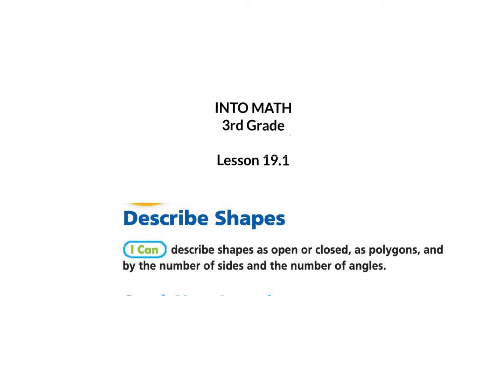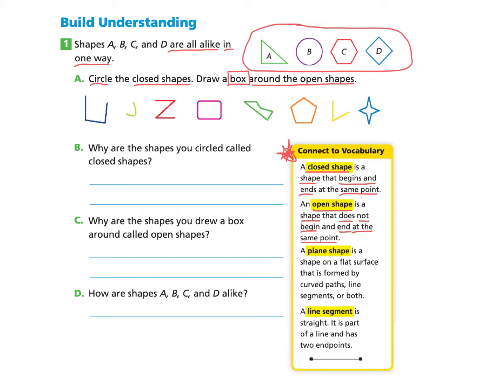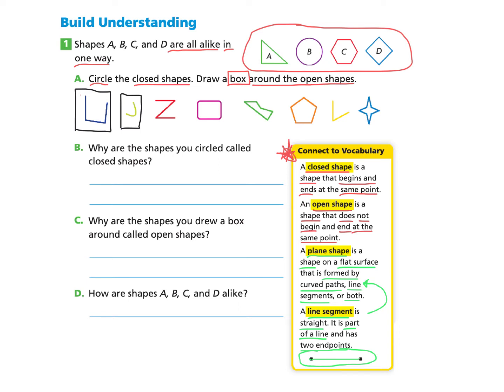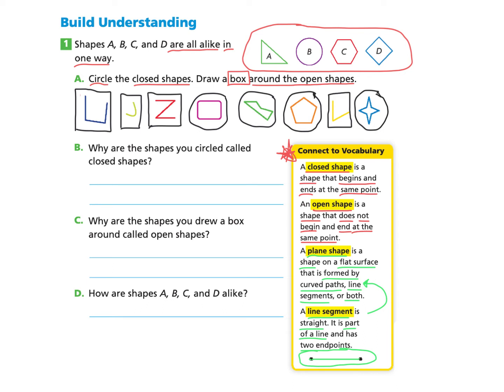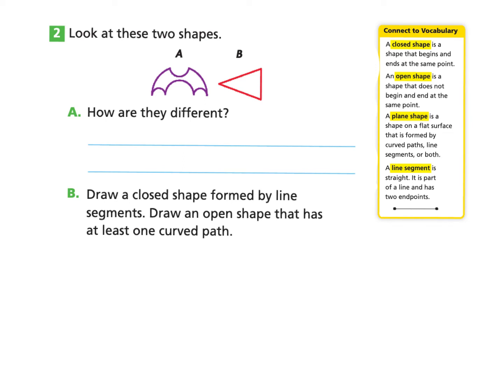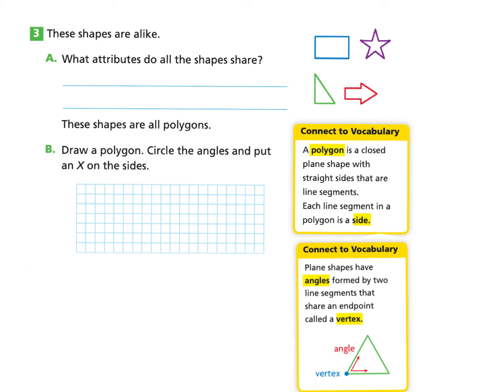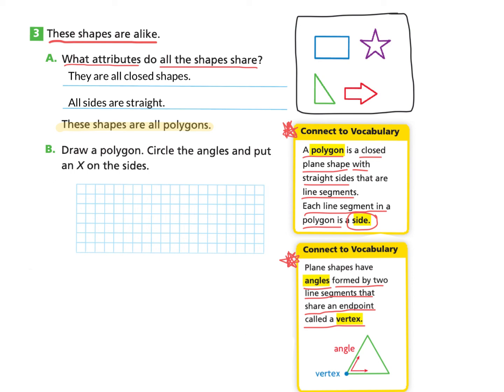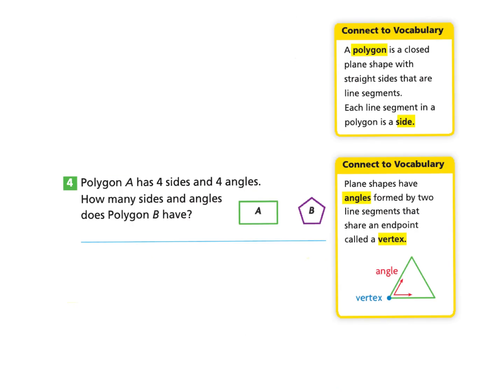INTO MATH 3rd Grade Lesson 19.1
I can describe shapes as open or closed, as polygons, and by the number of sides and the number of angles.